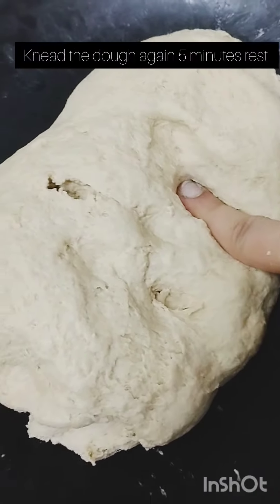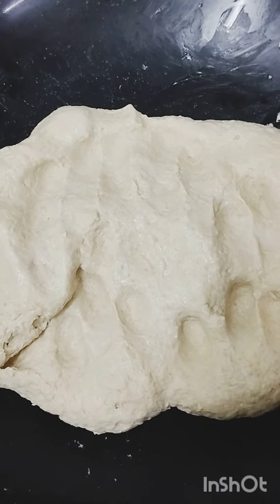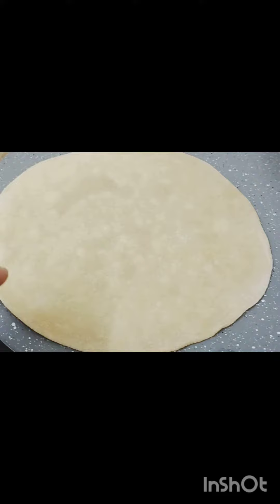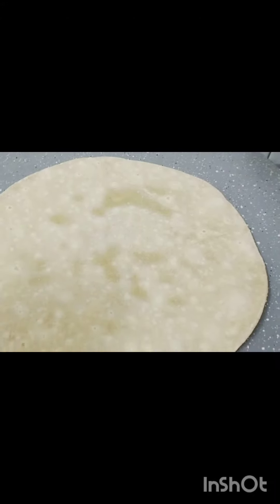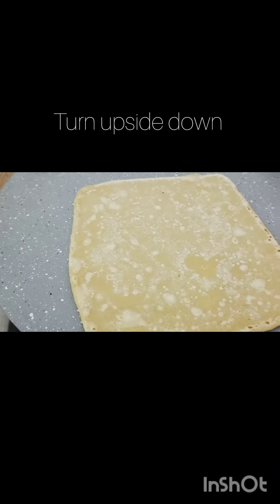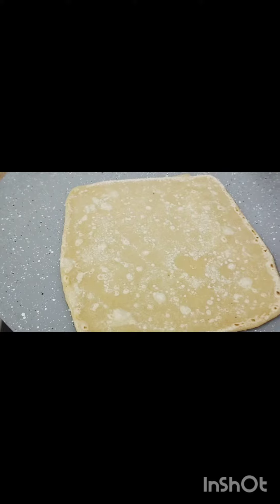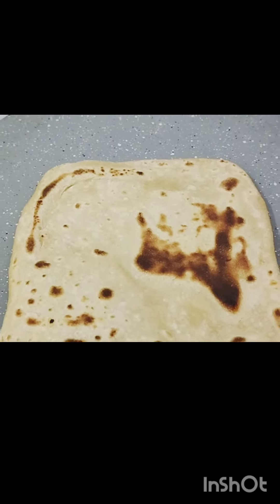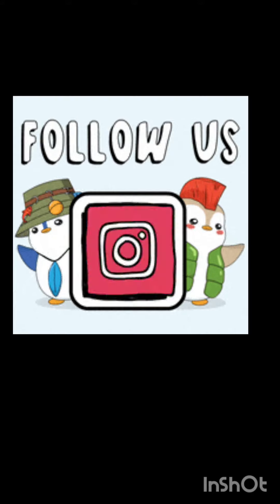just 3 steps easy making soft roti chapati on YouTube